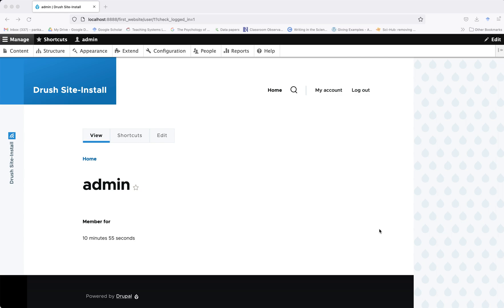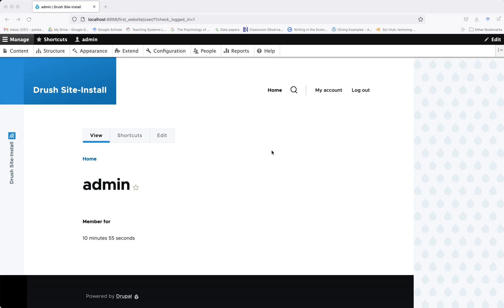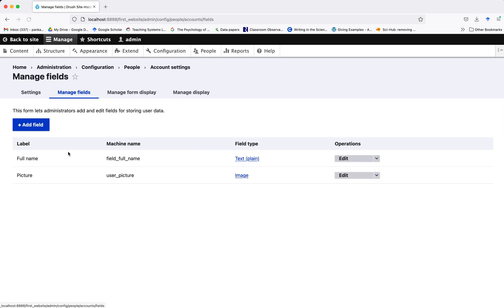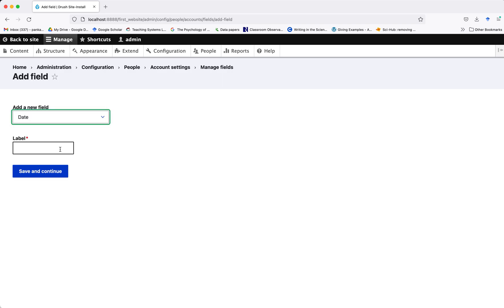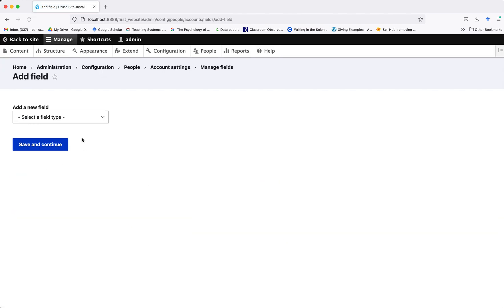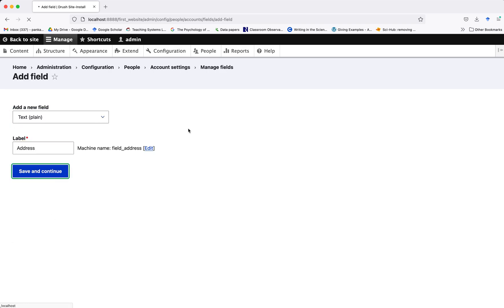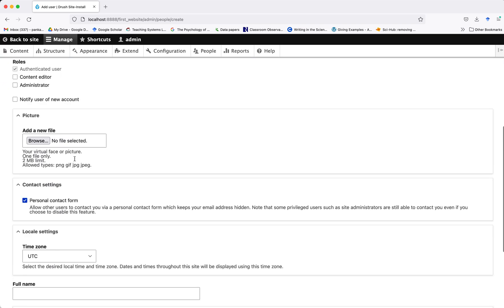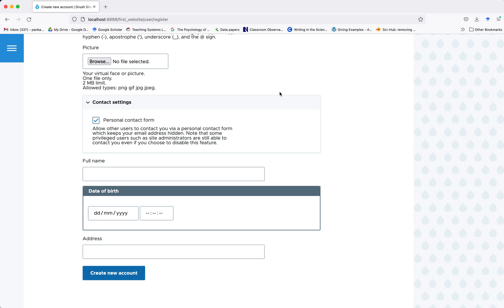How to add additional fields to User profile in Drupal 9